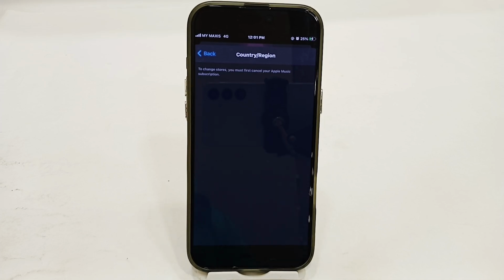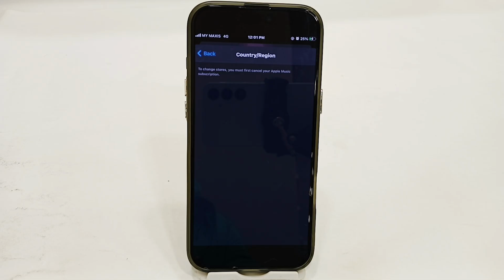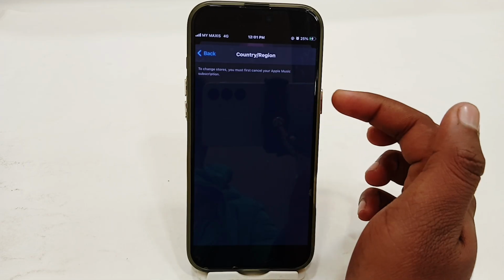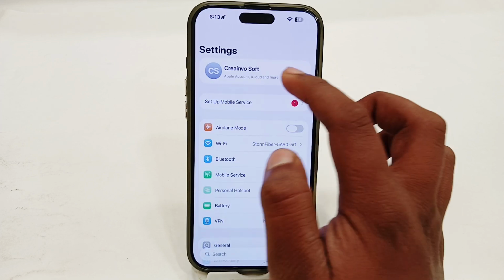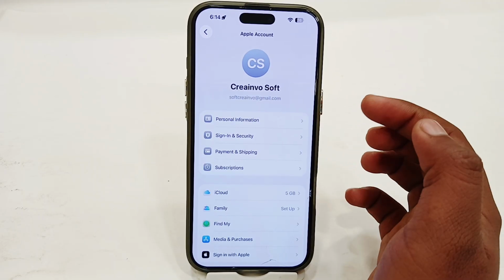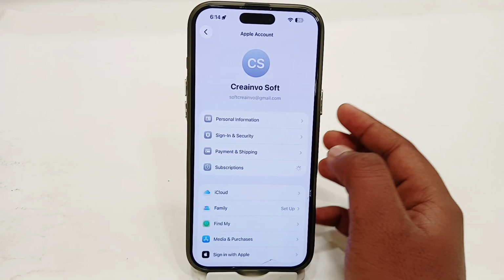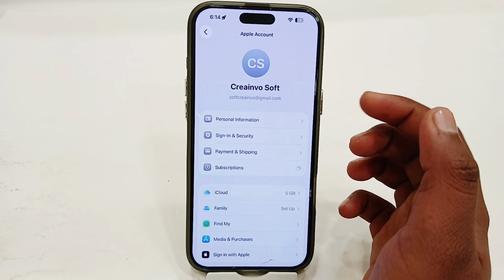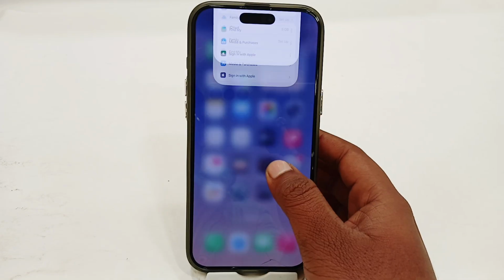How to Fix “To Change Store, You Must Cancel Apple Music Subscription” on iPhone/iPad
Video Description:

Are you trying to change your App Store country or region on your iPhone or iPad but getting the message: “To change store, you must cancel your Apple Music subscription”? Don’t worry! This is a common issue, and in this video, I’ll show you step by step how to resolve it.

You’ll learn how to:

Pause or manage your Apple Music subscription

Change your App Store country or region safely

Avoid losing your Apple Music content

Tips to prevent subscription issues in the future

📱 Follow this guide and change your store without losing access to your Apple Music!